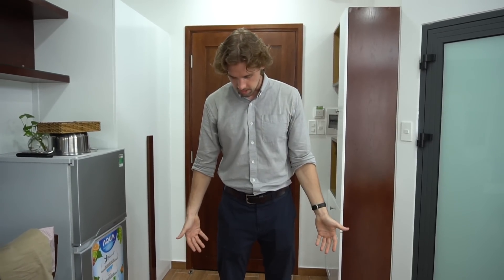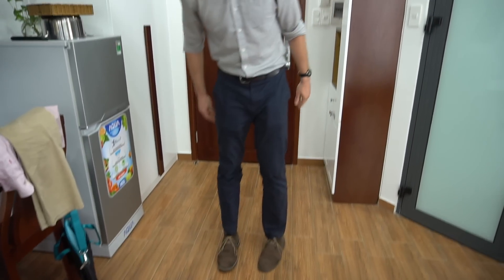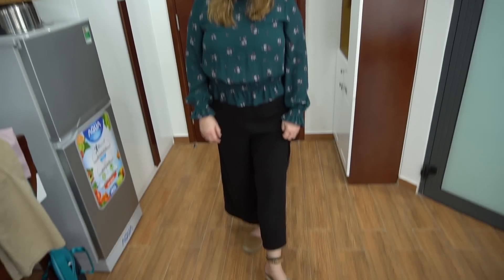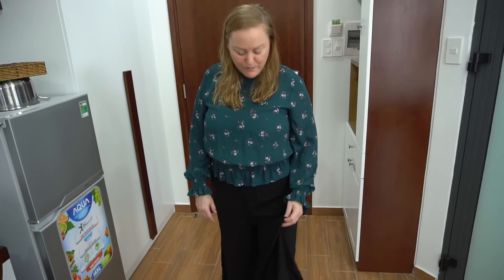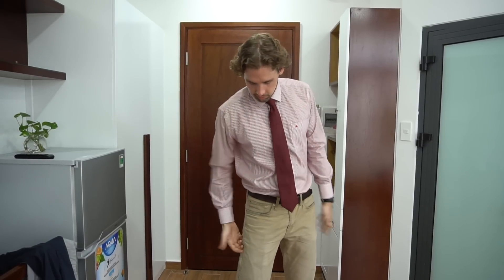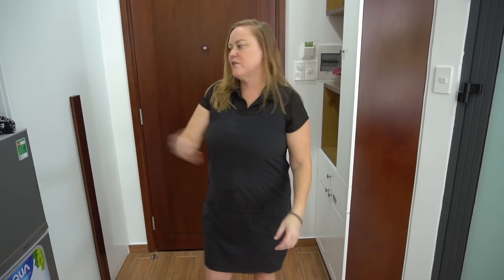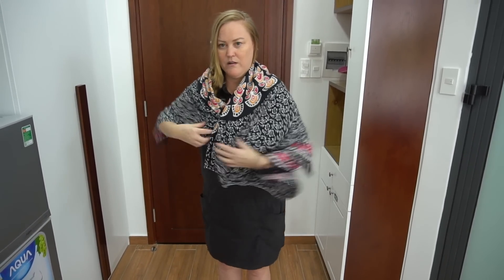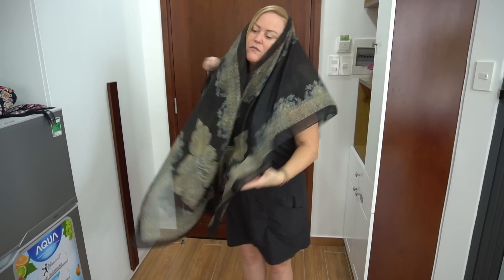What Clothing Should You Wear As An English Teacher in Vietnam?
Kyle and Angie from Ninja Teacher talk about what clothing to wear as an English teacher in Vietnam.